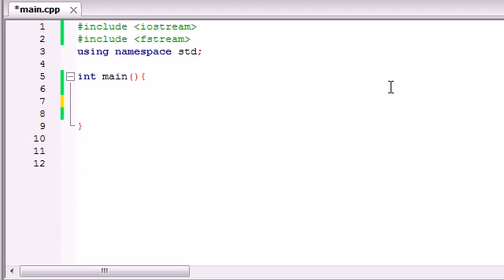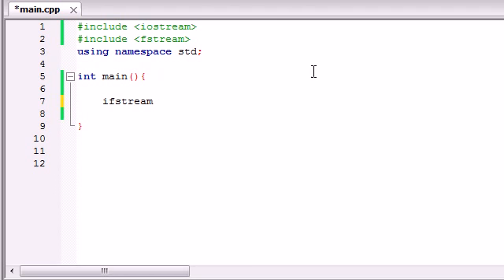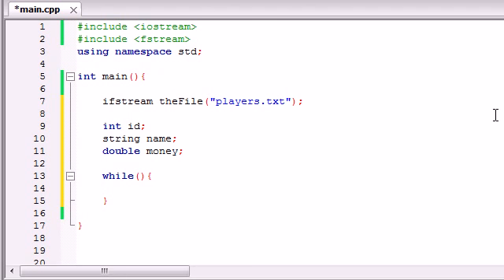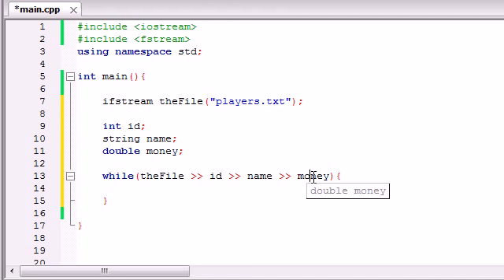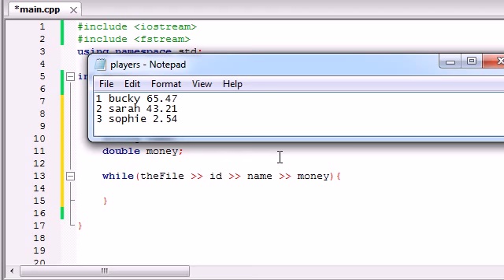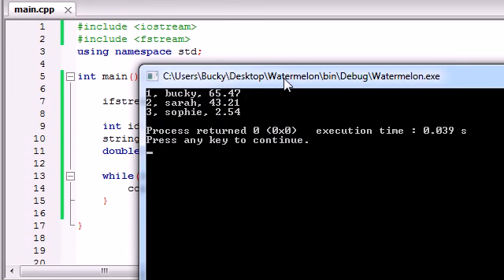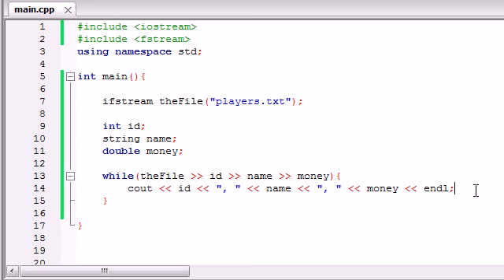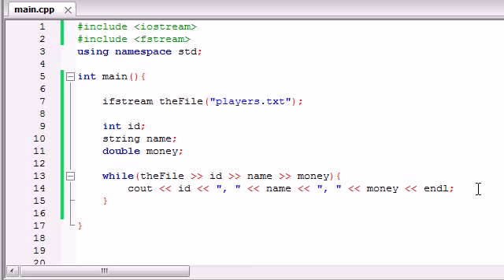Buckys C++ Programming Tutorials 67 Reading Custom File Structures | C++ Tutorial